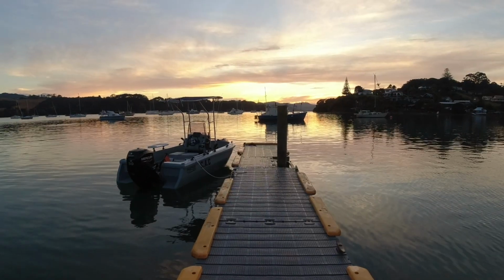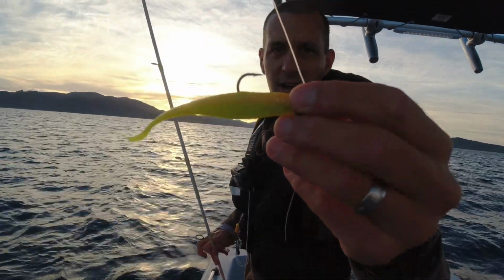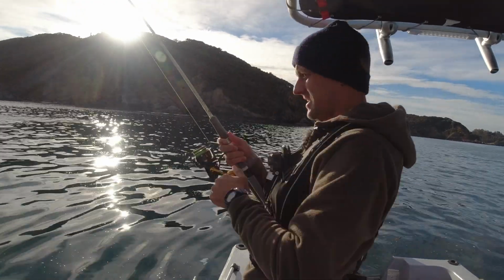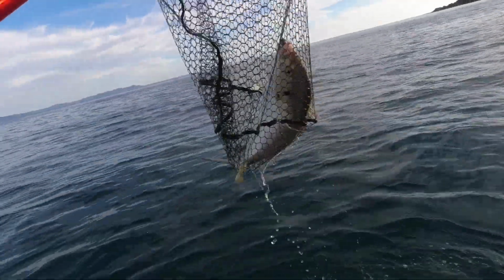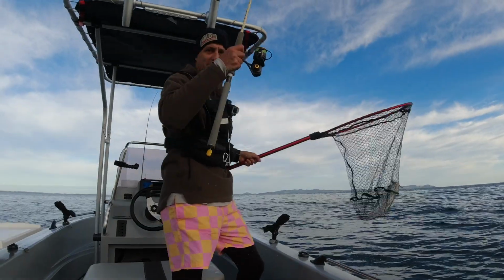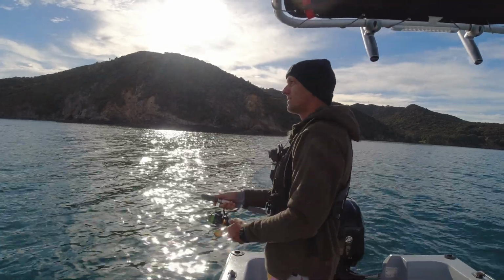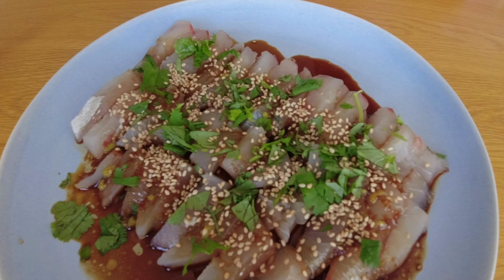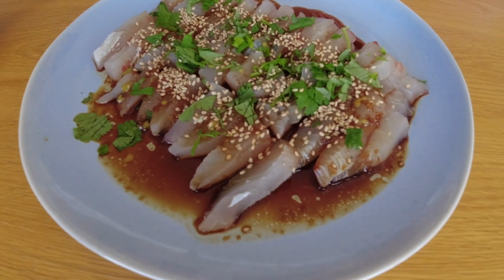Trevally CATCH & COOK | Amazing sashimi | Softbait fishing New Zealand | Snapper & trevally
Out at sunrise for a softbait. Wanted to head out around a reef but the wind comes up so I stay in close. I catch both snapper and travally on softbait and then head home to do a catch and cook with the trevally. I make an amazing trevally sashimi for lunch.

Sashimi recipe:

Sauce ingredients:
- Soy sauce
- Seasme oil
- Maple syrup
- Wasabi
- Fresh ginger

Toppings:
- Fresh coriander
- Roasted sesame seeds

Method:
- Prepare fish
- Add all sauce ingredients together (to taste) and mix. Note a used a microplane for the fresh ginger.
- pour sauce over fish
- top with coriander and sesame seeds

Gear used:
Rod | Abu Garcia Veritas 6-10kg
Reel | Penn Slammer III 3500
Soft bait | Z-Man Jerk ShadZ
Boat | Smartwave 4200cc
Engine | Mercury 50hp efi